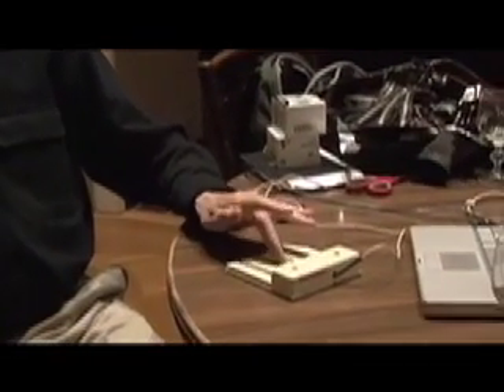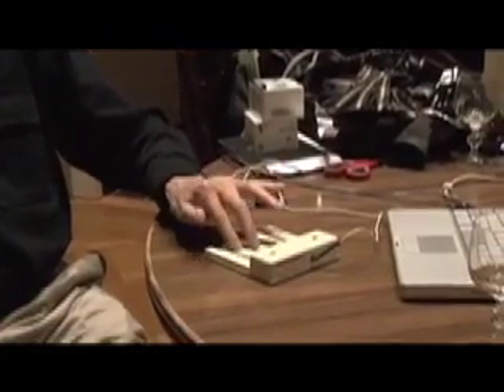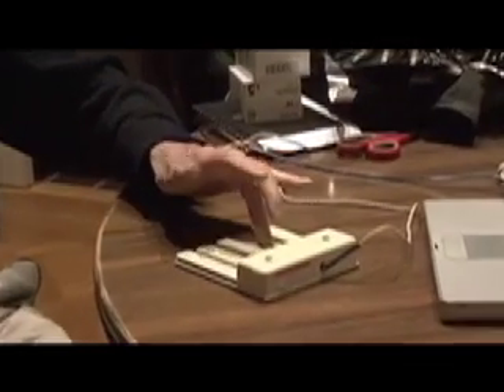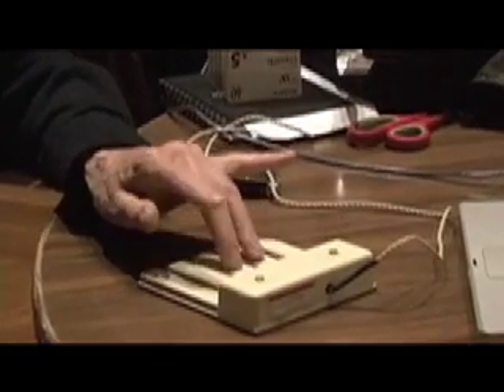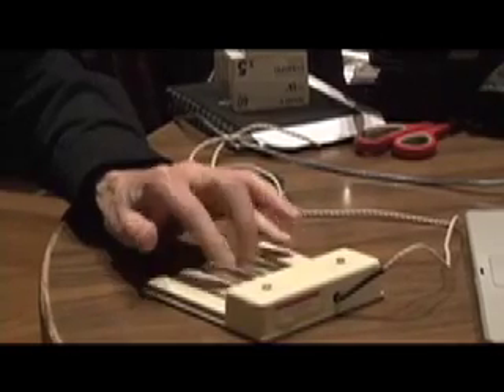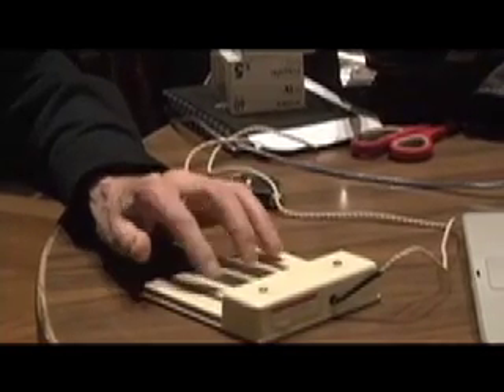HandWriter_Chorded_keset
Mobile chorded keyset, The HandWriter, demonstrated by Douglas Engelbart with co-inventor, Valerie Landau. Video by Robert Scoble.